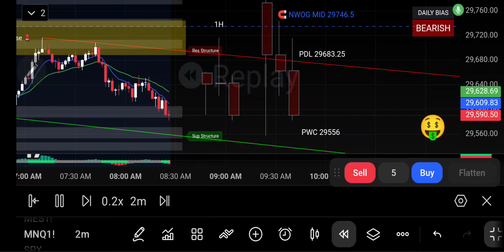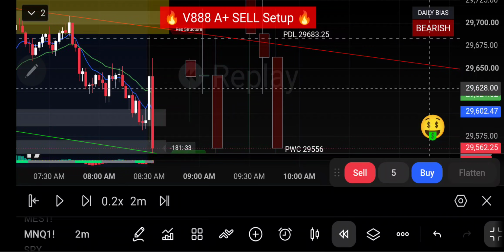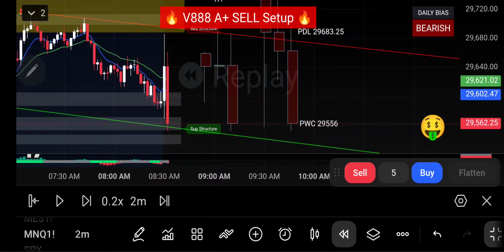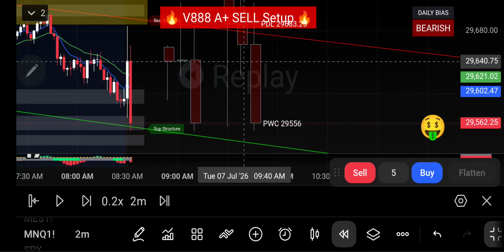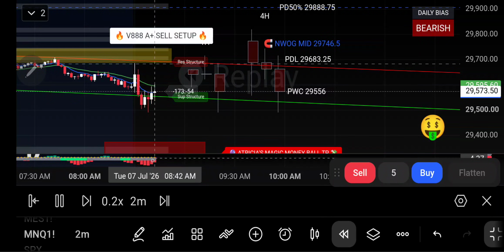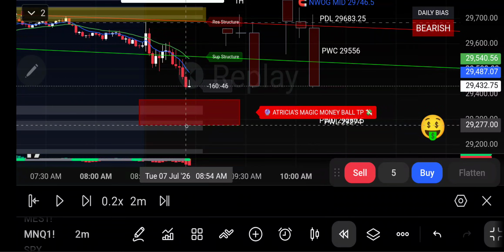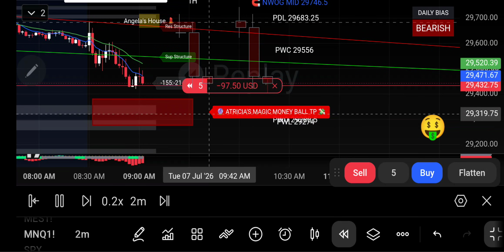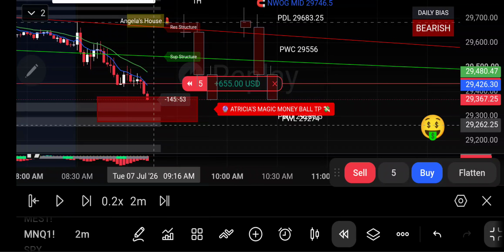The Signal Was Right... But I Waited For This Confirmation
The best traders don't take every signal. They wait for A+ setups.

In this MNQ trade breakdown, I show how a sell signal appeared on the 5-minute chart while the 4-hour timeframe confirmed bearish conditions.

Instead of entering immediately, I waited for additional momentum confirmation.

Once all 4 metrics aligned, the A+ setup appeared.

To Join Me on this journey so we can Learn Together, as we EARN Together, & empower others to do the same, START HERE:

00:00 The Signal Was Right... But I Waited

00:32 MNQ Market Setup & Bearish Confirmation

01:20 Why I Didn't Take The First Sell Signal

02:10 Waiting For The A+ Confirmation

03:05 The 4-Metric Setup Aligns

04:00 MNQ Trade Replay & Entry

05:00 Trade Result & The Biggest Lesson

In this video you'll see:

✅ MNQ trade replay
✅ Multi-timeframe confirmation
✅ Why I waited after the first signal
✅ How the 4-Metric System identifies A+ opportunities
✅ The difference between a signal and a high-quality setup

Trading is not about taking more trades.

It's about taking better trades.

Only take A+ trades.